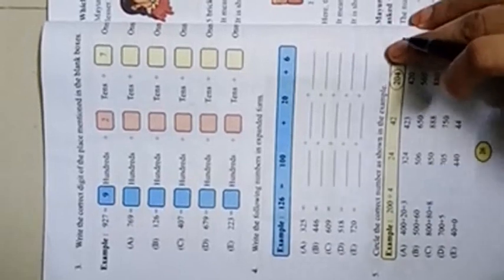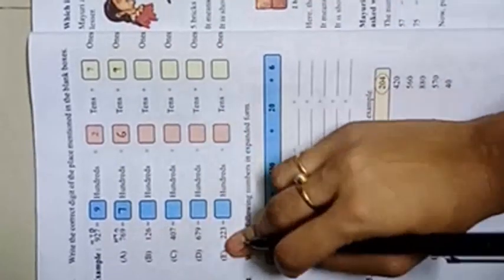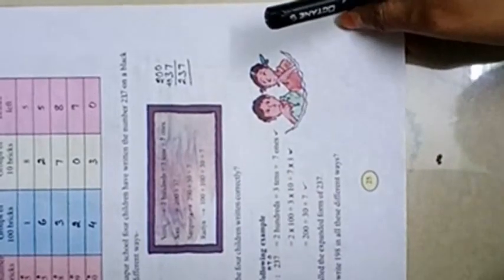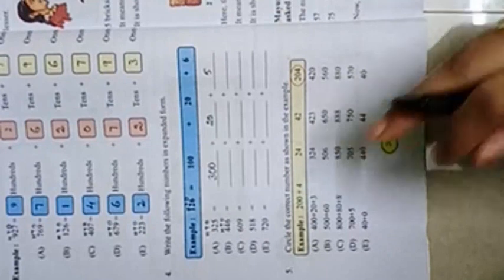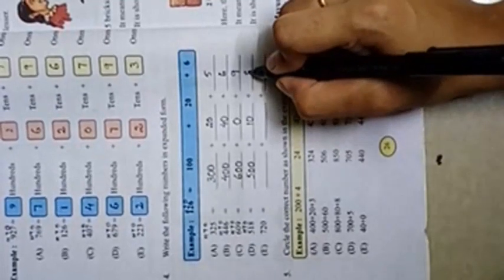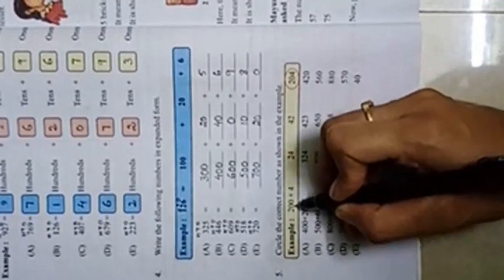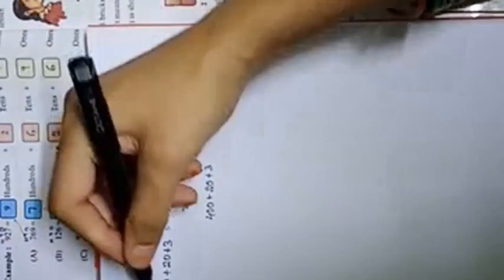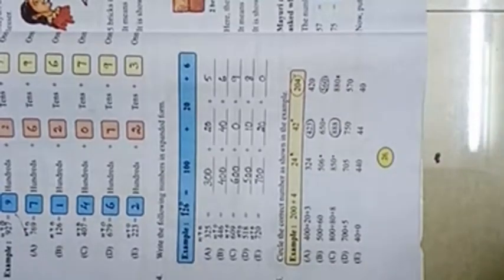Class 3 Maths | ST CLAIRE HIGH SCHOOL | Online Class | 02-09-2020